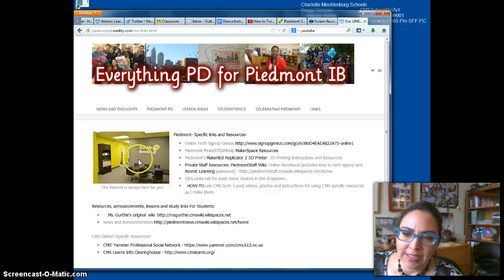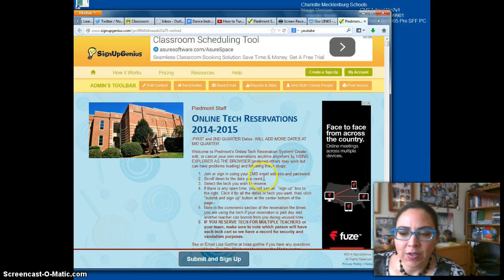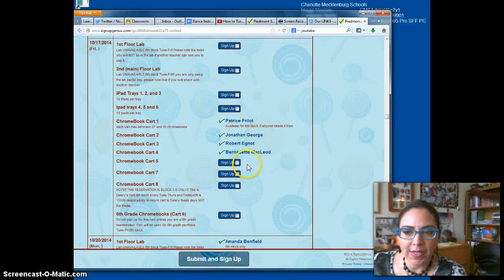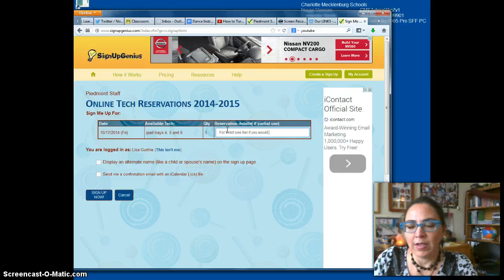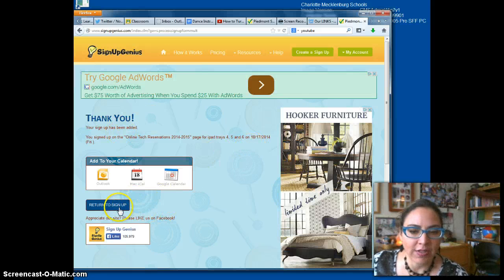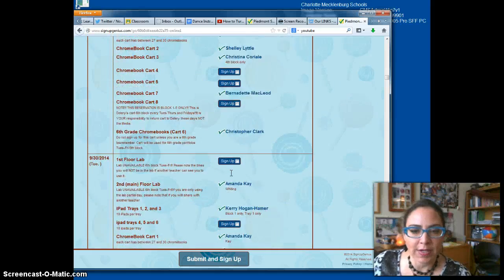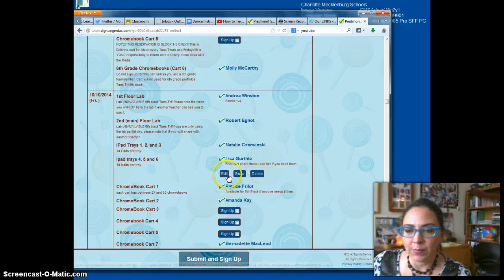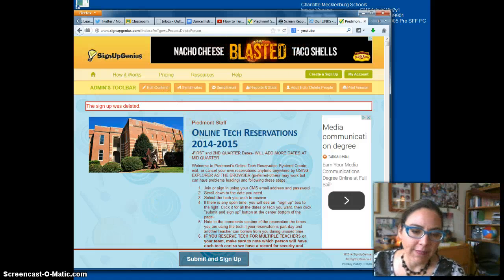How to Add and Delete Your Signup Genius Reservations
For Piedmont tech